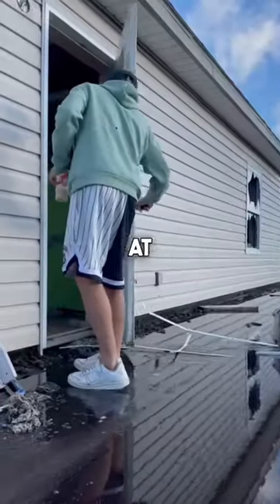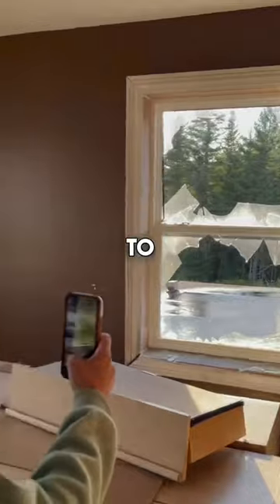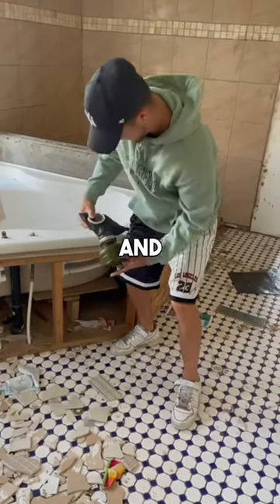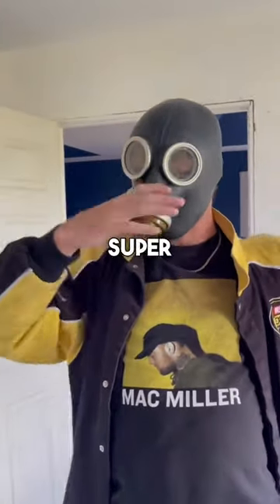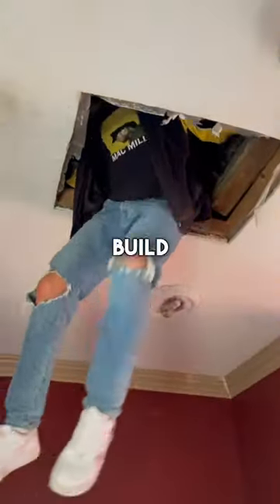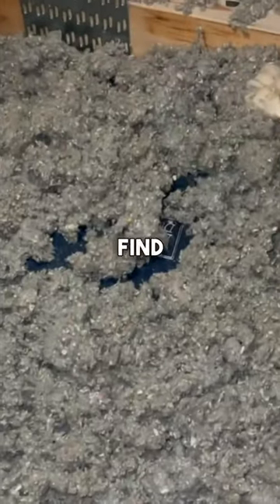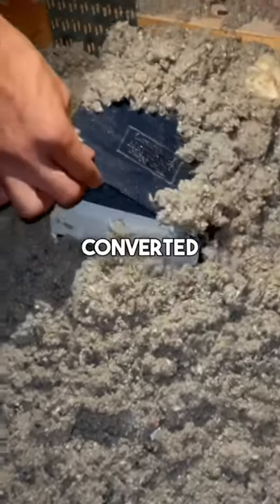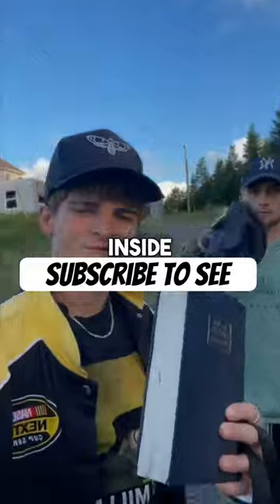MYSTERY SAFE FOUND IN ABANDONED HOUSE!🏚️